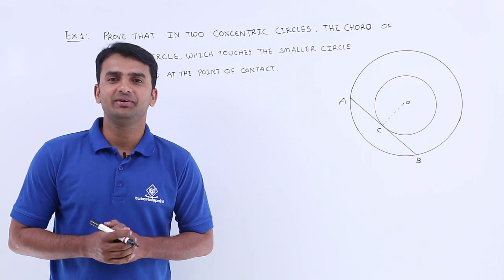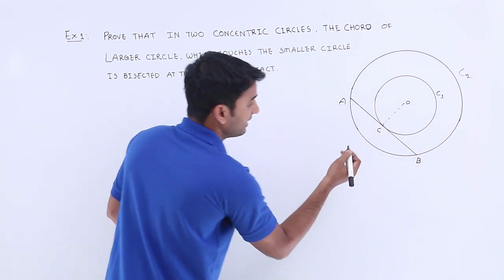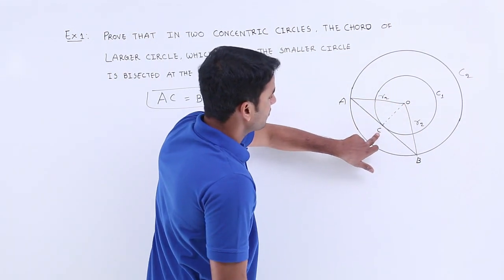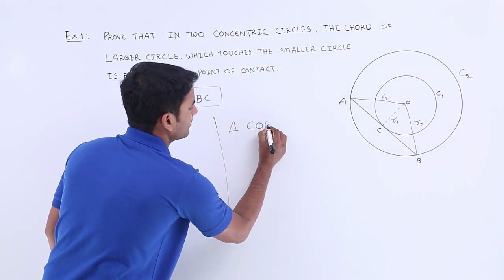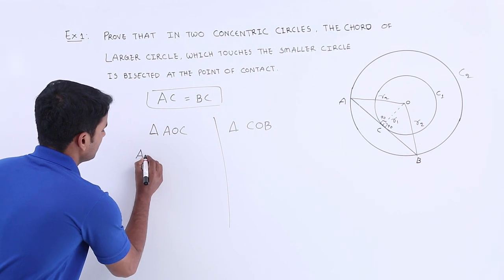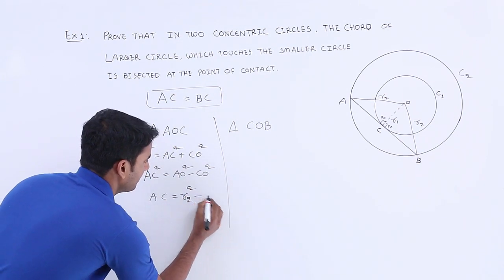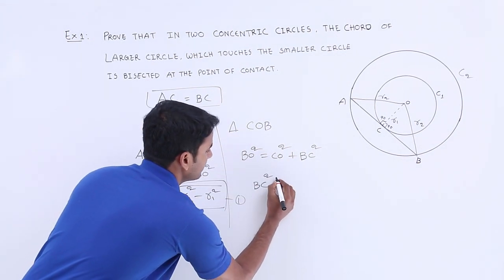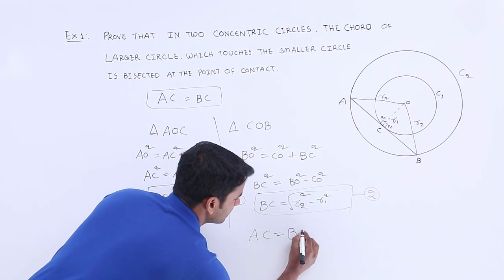Class10th – Circle - Example - 1 | Circles | Tutorials Point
Circle - Example - 1